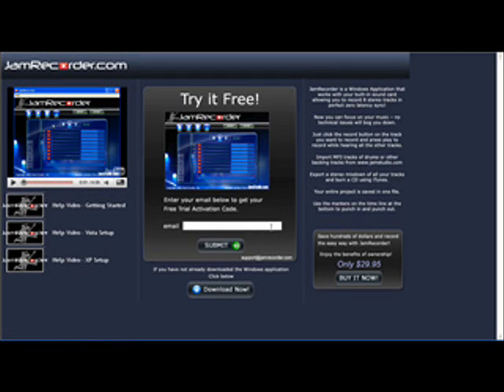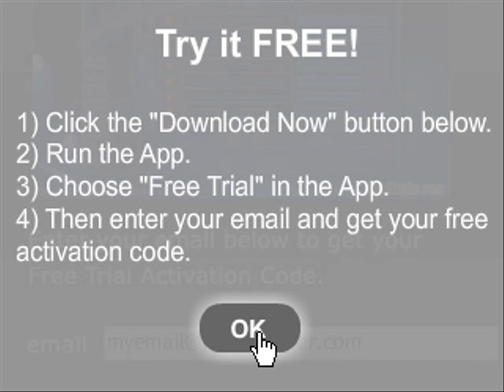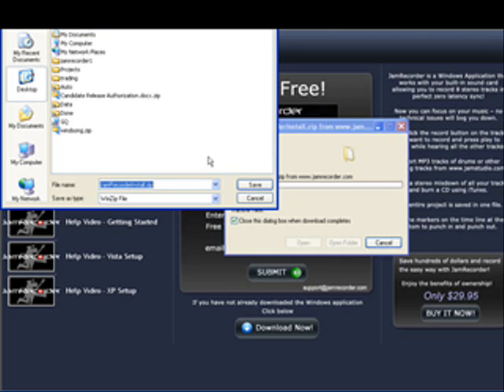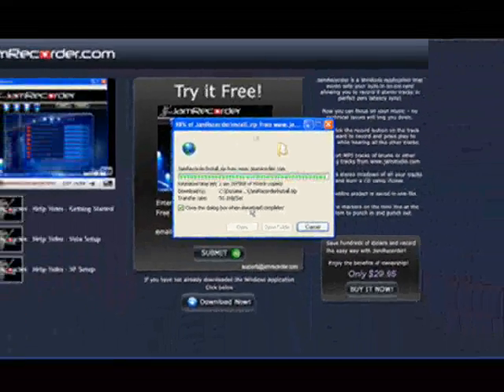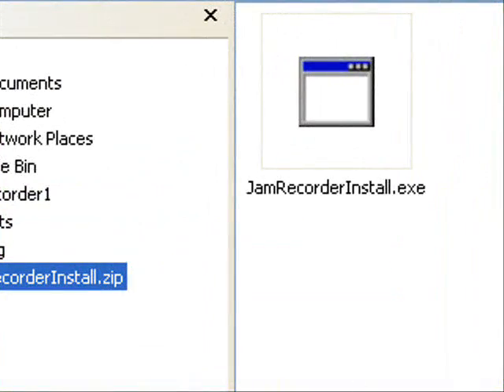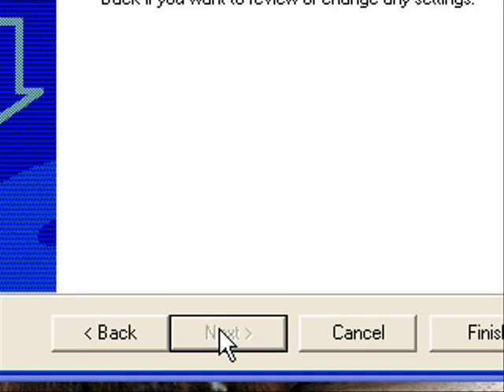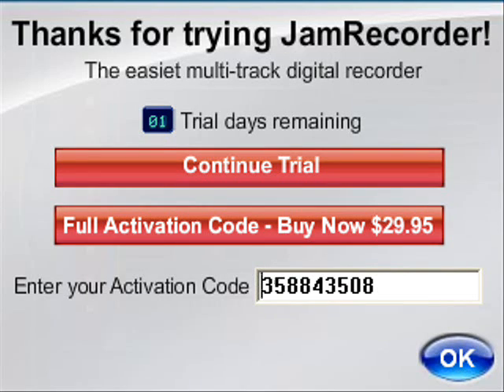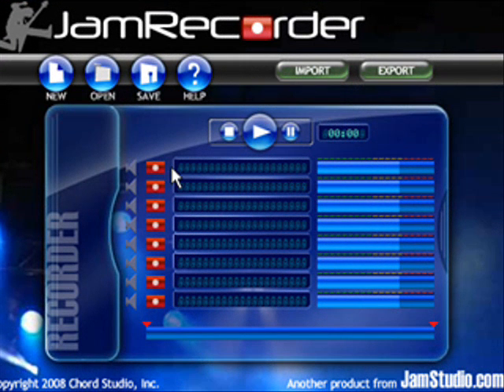Install JamRecorder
how to install JamRecorder, step by step